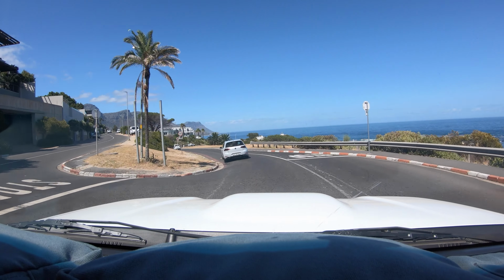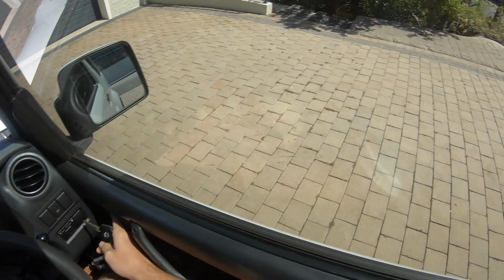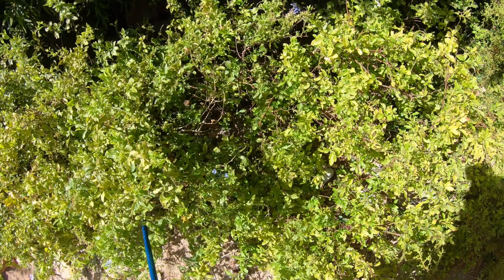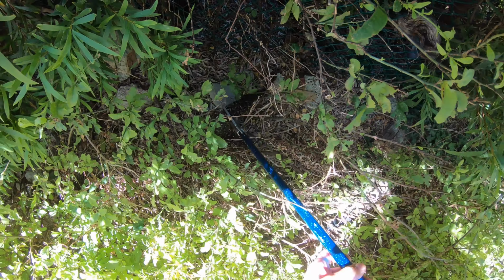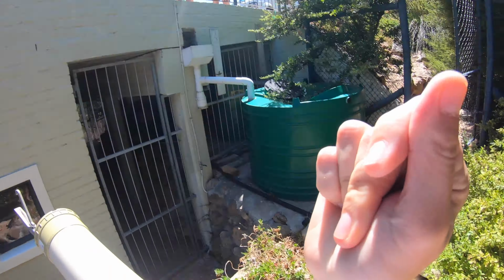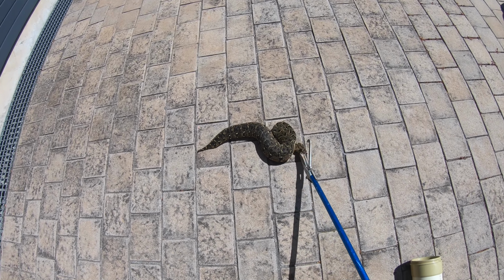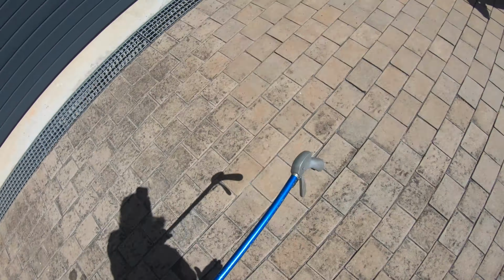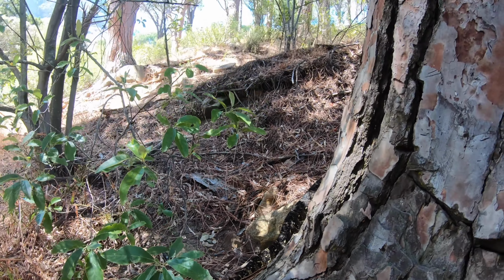VENOMOUS snake in the yard.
My new FIELD GUIDES are out now!